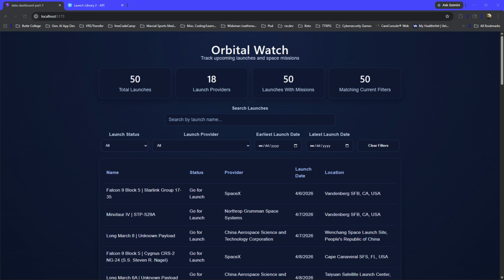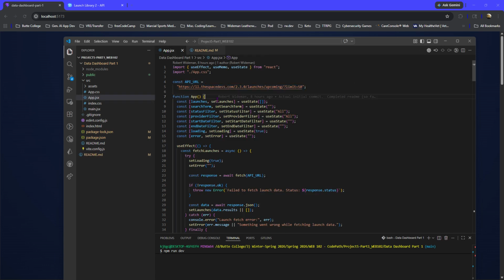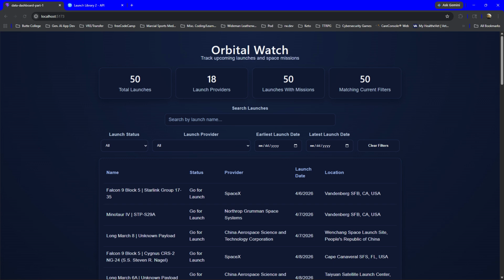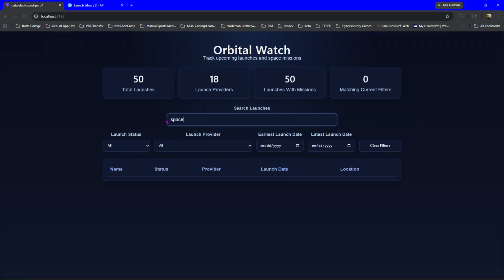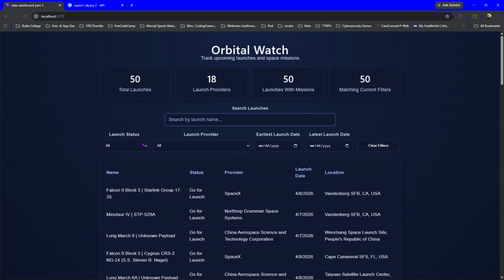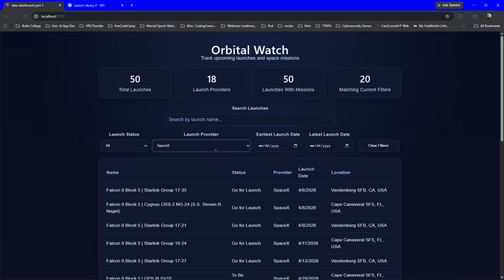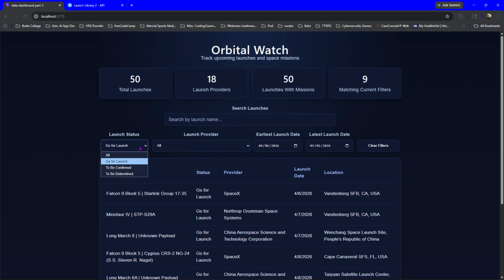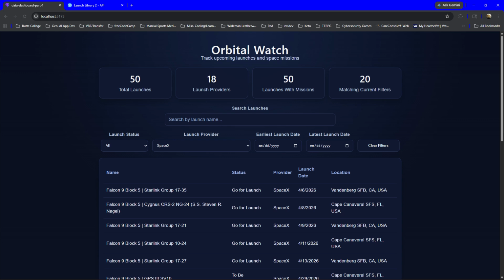CodePath WEB-102 (Spring 2026) - Project 5, Part 1: Orbital Watch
Orbital Watch uses The Space Devs Launch Library 2 public API to fetch real upcoming space launch data, including mission names, providers, launch dates, and locations.